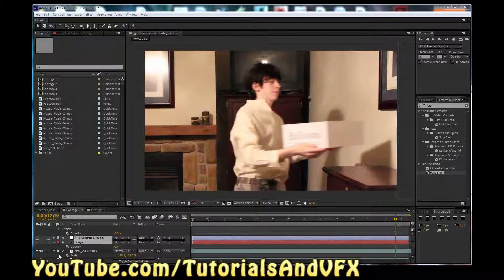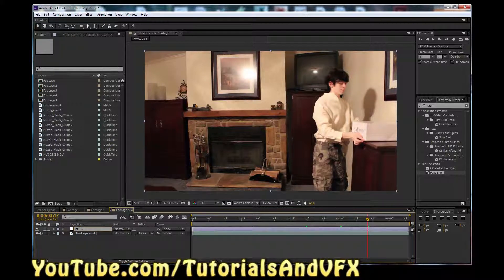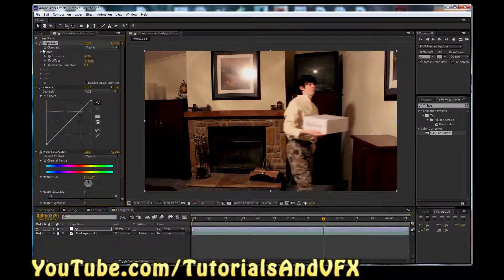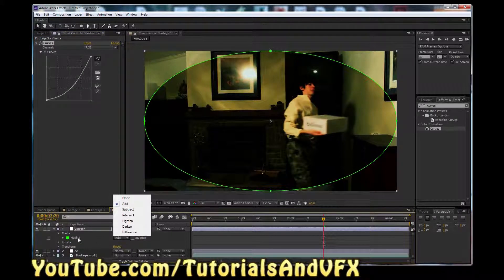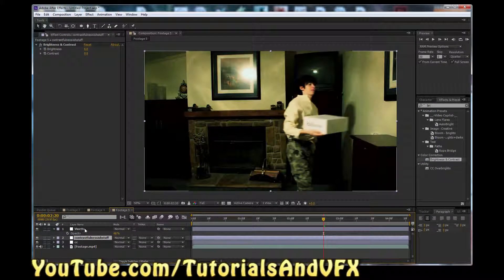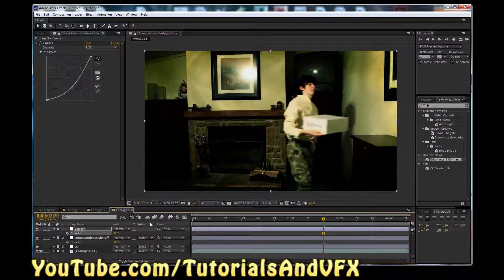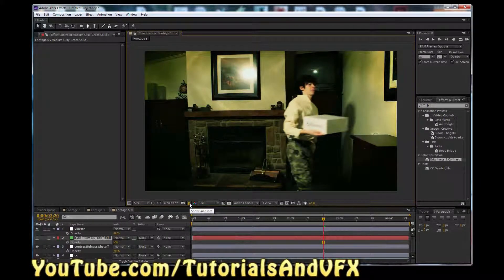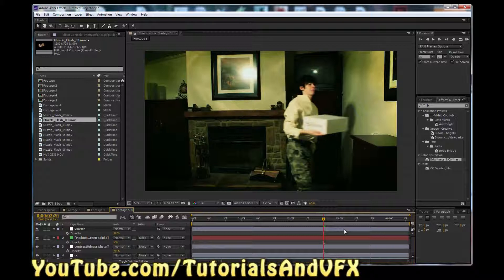Grungy Color Correction - After Effect CS6 Tutorial - Color Grading For A Dirty Grimy Grunge Look